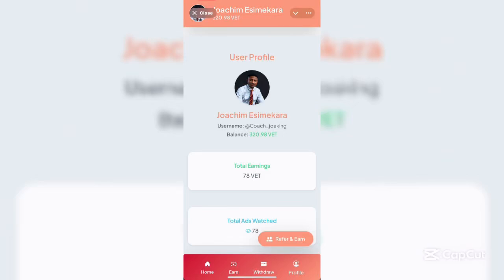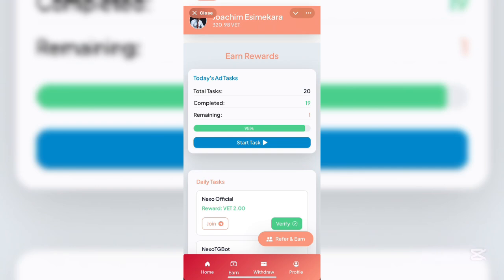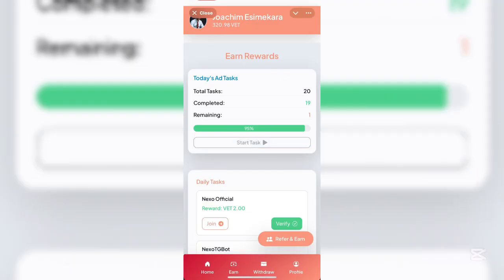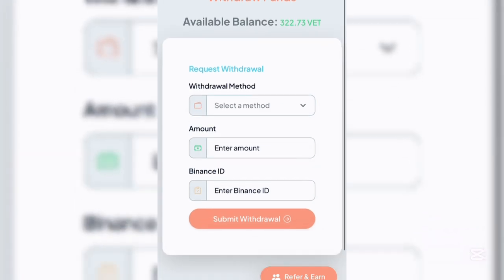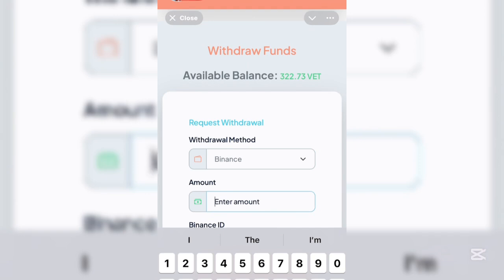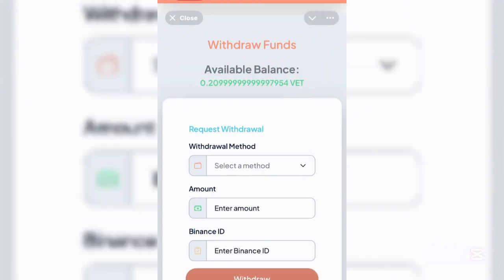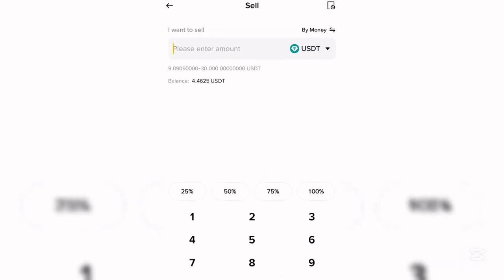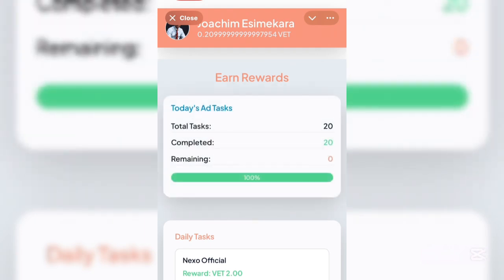Nexo Withdrawal - How To Withdraw From Nexo bot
In this video, I’ll guide you step-by-step on how to withdraw funds from Nexo Bot safely and quickly. Whether you’re sending your earnings to your bank account, crypto wallet, or exchange, this simple method will help you make smooth transactions without confusion.

✅ What You’ll Learn:
How to log in to Nexo Bot
Steps to process a withdrawal
Common mistakes to avoid
Tips for faster transaction approval

💡 This guide is perfect for beginners who want a clear and safe way to manage withdrawals on Nexo. Follow along and complete your transaction without stress.

📌 Pro Tip: Always double-check your withdrawal details before confirming.